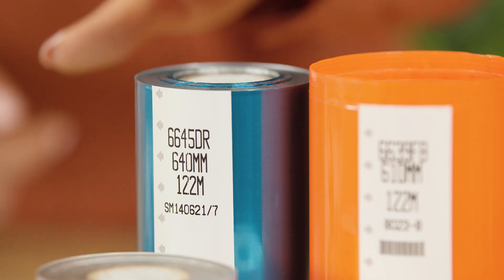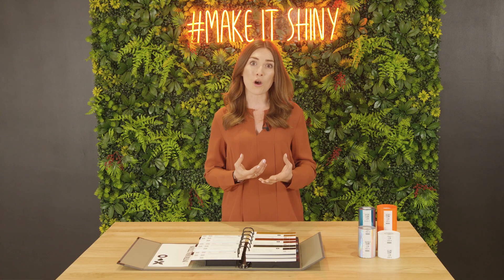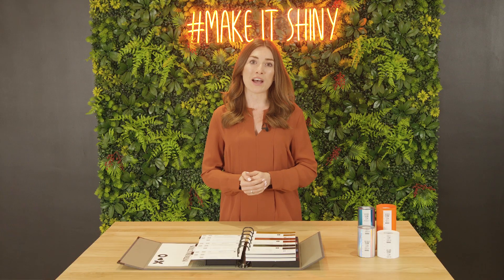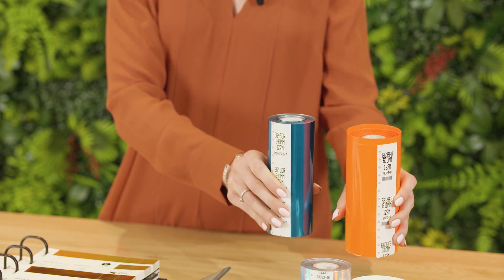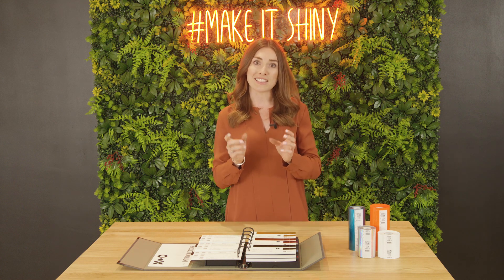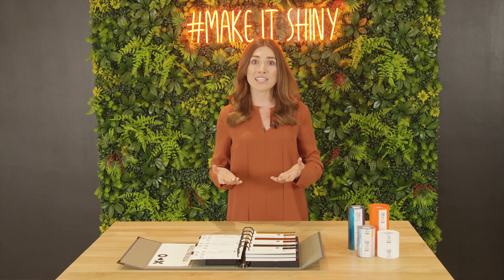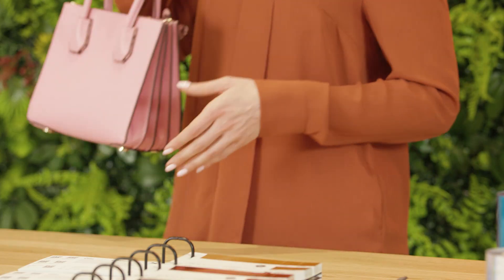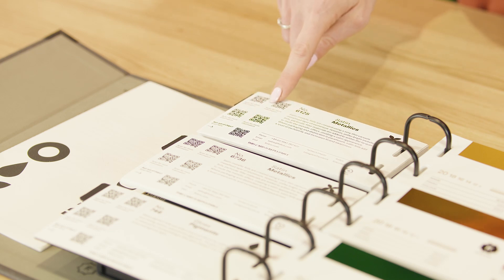Choosing The Right Foil: A Guide for Your KSF 3 Hot Foil Press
In this video, we delve into the exciting world of HotFoilPrinting with our cutting-edge KSF 3 machine. If you're a diy enthusiast, stationery lover, or simply eager to explore the realms of creative printing technology, you're in for a treat!

Get ready for an in-depth guide on everything you need to know about choosing the perfect hotfoil for your projects. We break down the layers of hot stamping foils, discuss crucial aspects like adhesive types, and provide tips on avoiding common pitfalls.

Whether you're a seasoned pro or just starting, this video will be your ultimate foiling companion.

CHAPTERS:
00:00 Choosing the right foil
00:47 Problems with your foil
01:14 Choosing your foil size
01:41 How to store your foils
01:57 Trying different foils

*FOILING, HOT FOIL PRESS, HOTFOILING, FOIL STAMP, HOT FOIL UNBOXING, HOW TO HOT FOIL, CARDMAKING, CARD MAKING, STAMP, STAMPING, CRAFTS, CARDMAKING TUTORIALS, CARDS, DIY, CRAFT IDEAS *